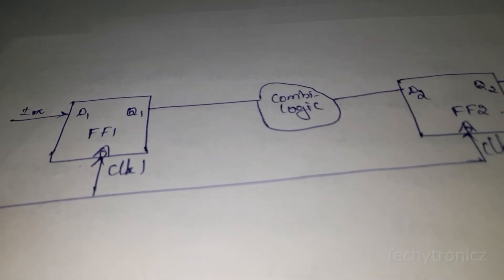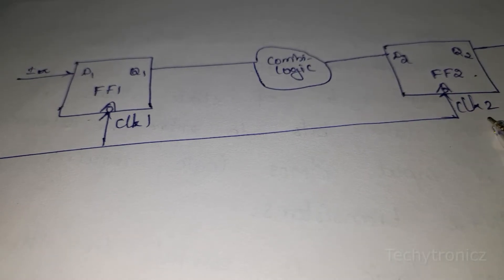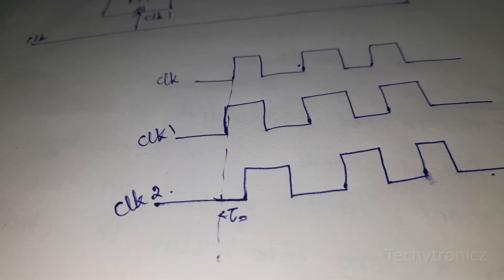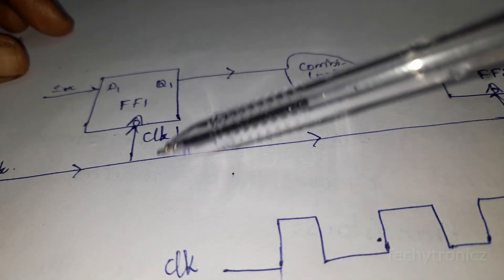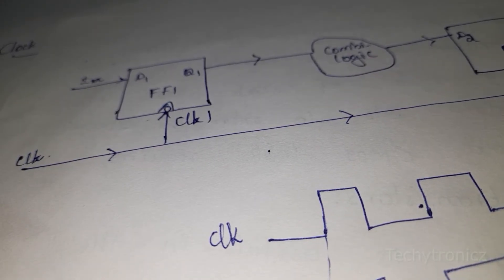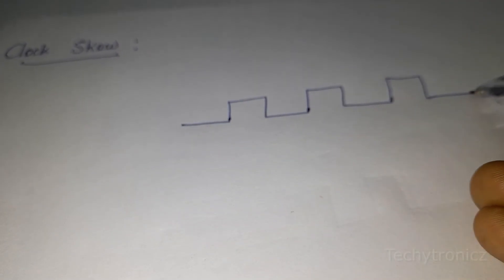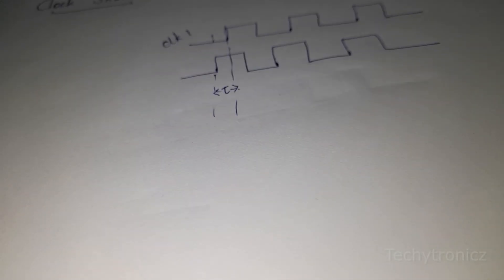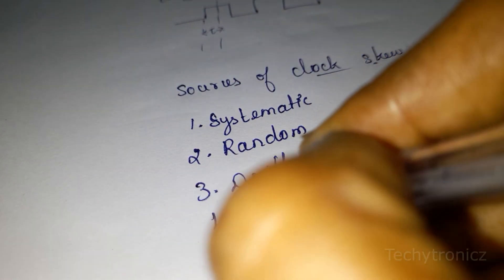Clock Skew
VLSI DESIGN

ECE